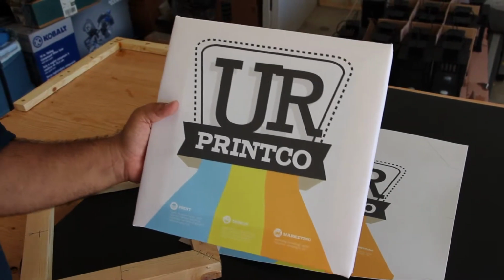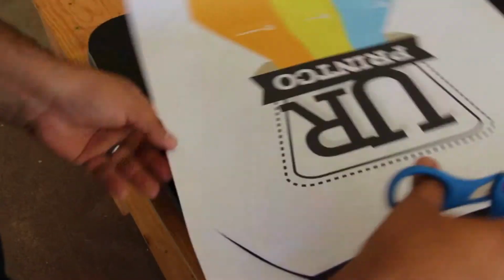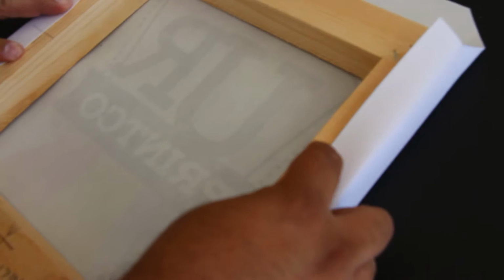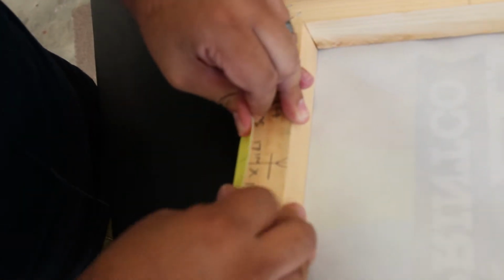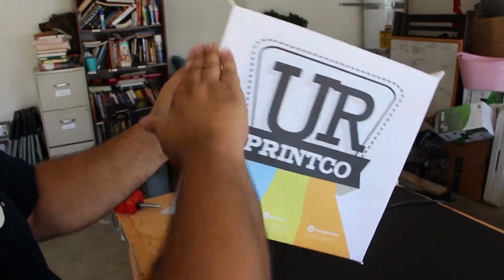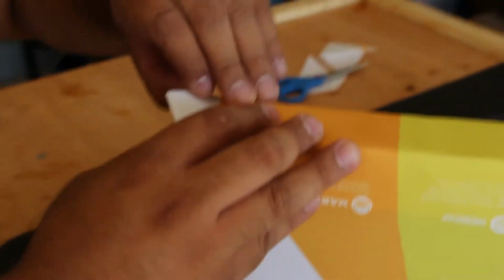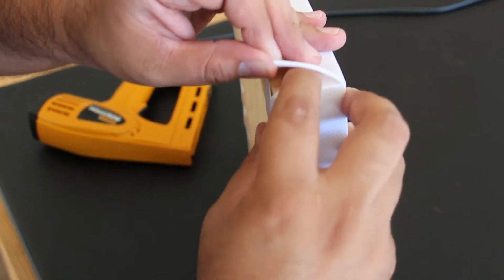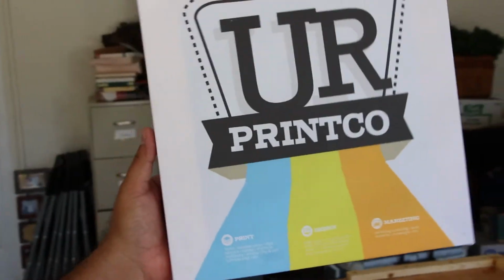UrPrintCo - DIY "Gallery Wrapped Cavas Tutorial"